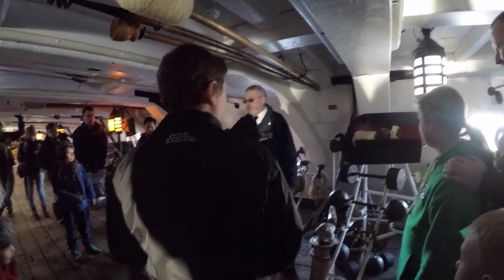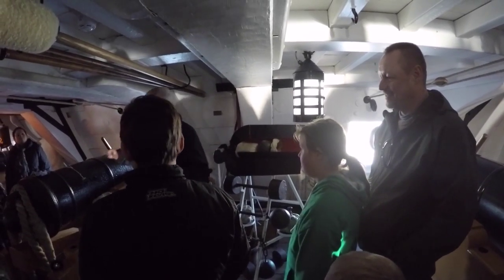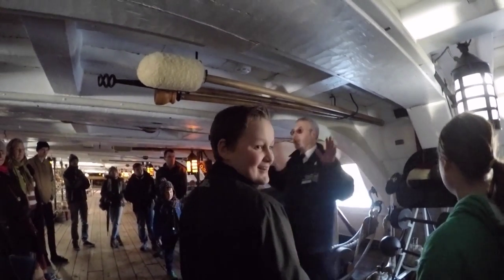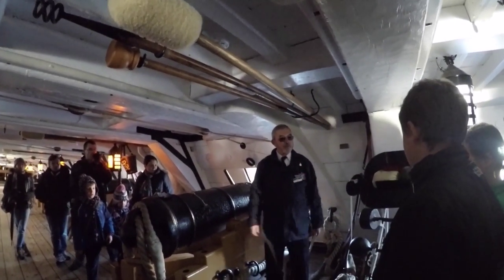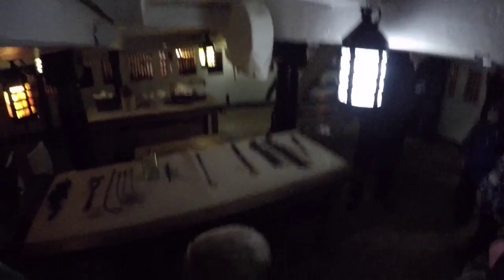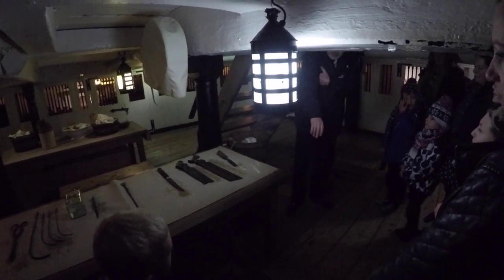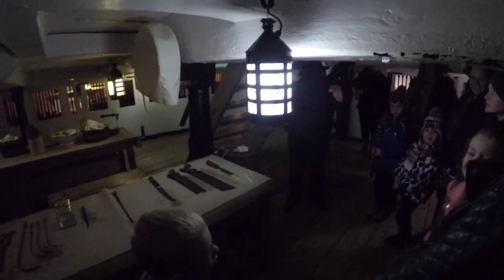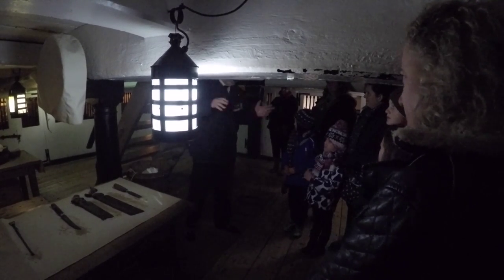HMS Victory Part 2 Portsmouth Historic Dockyard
Shot with a GoPro Hero 4 Black Edition. Tak a look deeper inside this amazing 250yr old ship.